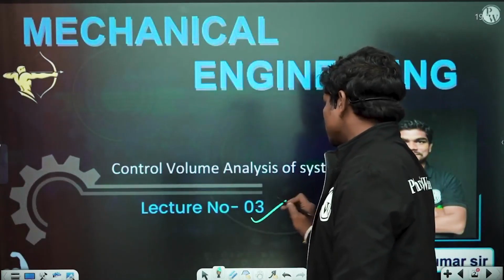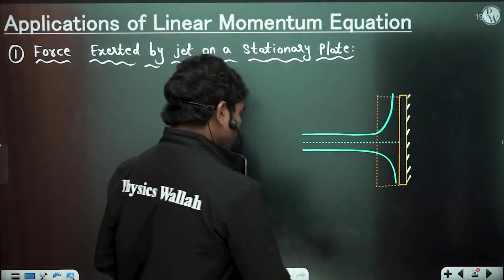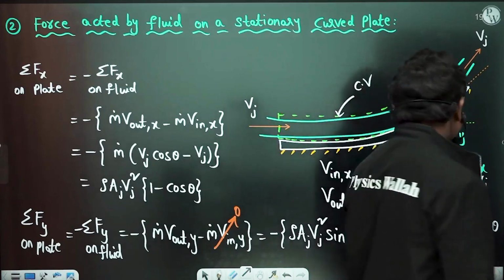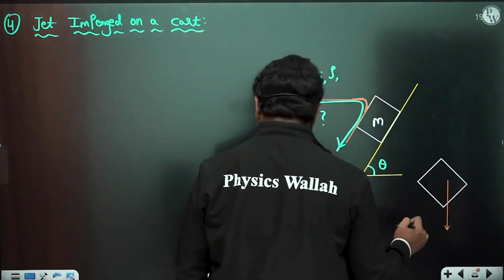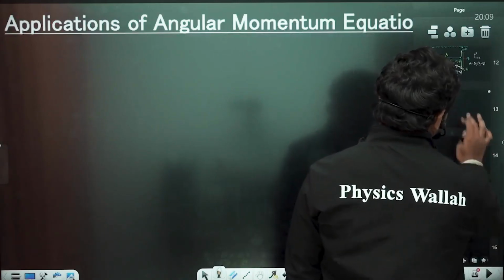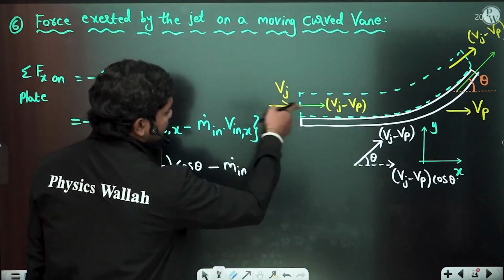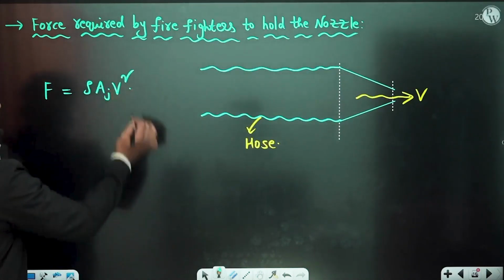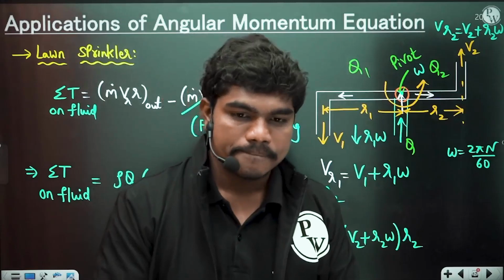Applications of Linear momentum equation | Control Volume Analysis 03 | Fluid Mechanics | GATE 2024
Join us in this informative tutorial as we explore the practical applications of the linear momentum equation in fluid mechanics. Gain valuable insights into its significance within control volume analysis, crucial for mastering the GATE 2024 examination. With real-world examples and in-depth explanations, enhance your problem-solving skills and deepen your understanding of fluid dynamics. Don't miss this opportunity to strengthen your grasp on the intricacies of fluid mechanics and accelerate your preparation for GATE 2024 with our comprehensive tutorial